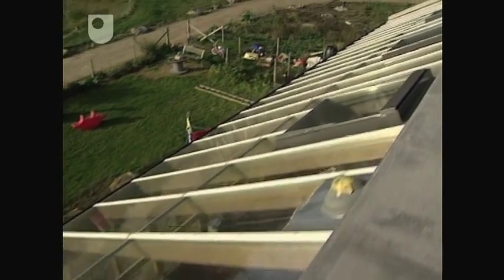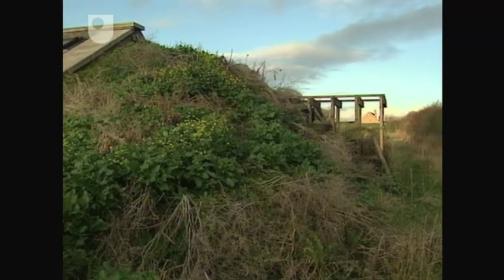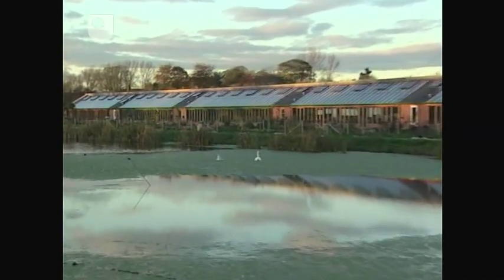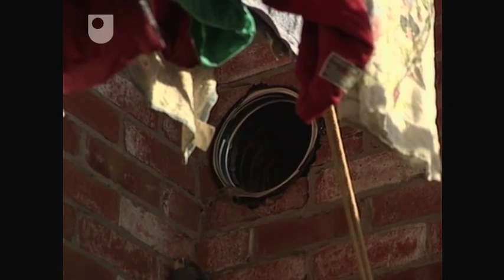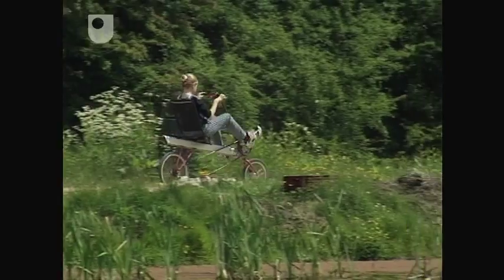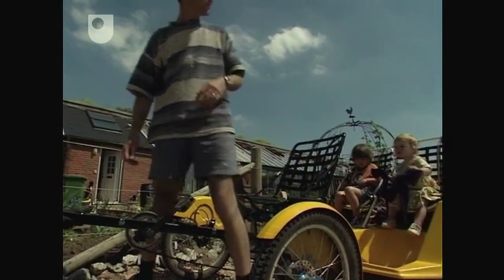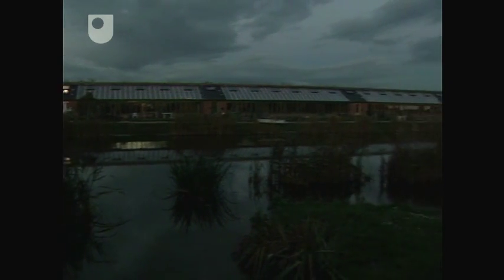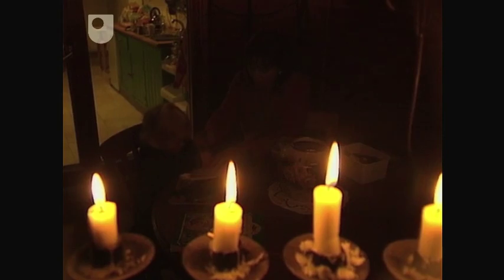The Green Pioneers - Introducing Environment (16/16)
What it's like to live in the innovative Hockerton settlement.